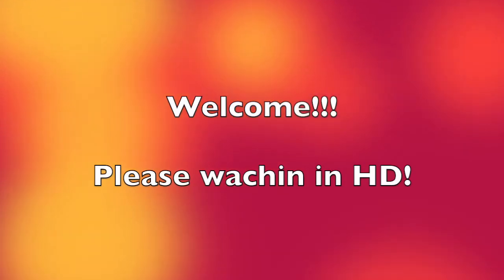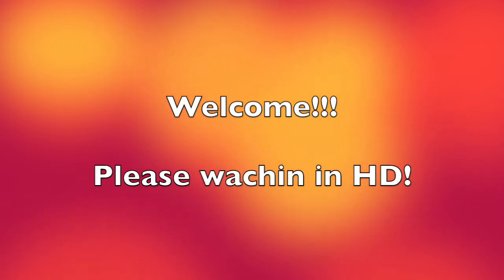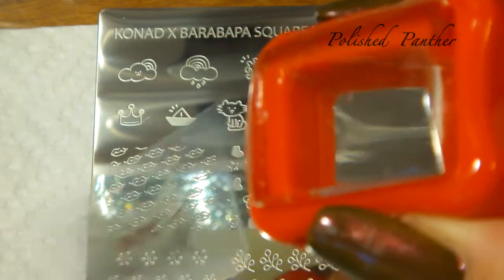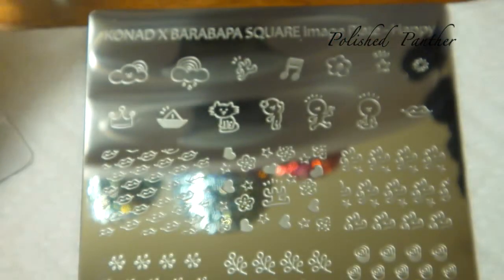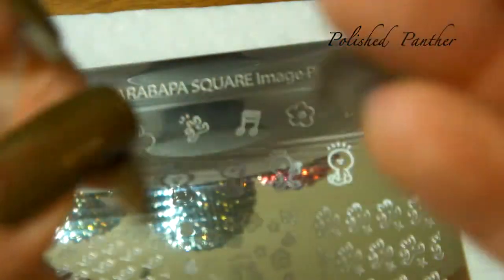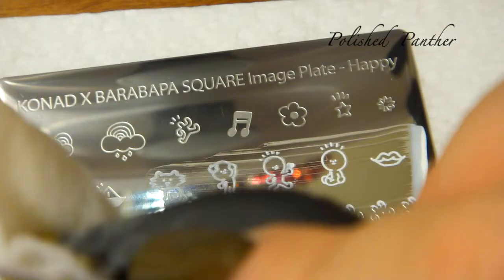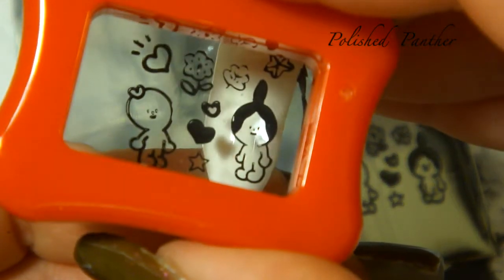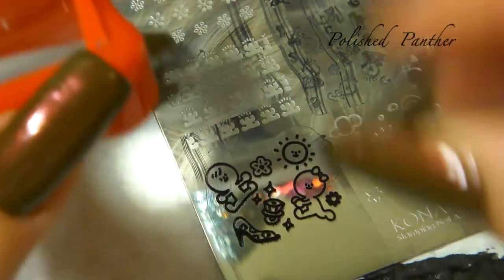🌟KONAD BARABAPA🌟 Kit Review in Happy Konad Clear Stamper Part 1 of 3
Konad Barabapa Kit
Konad Barabapa Kit Happy Plate
Konad Clear Gelly Stamper